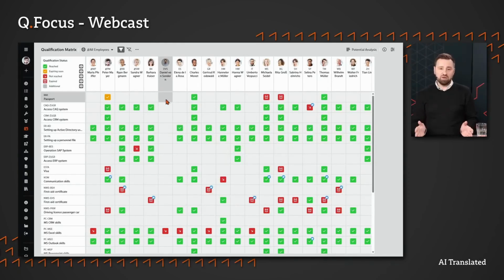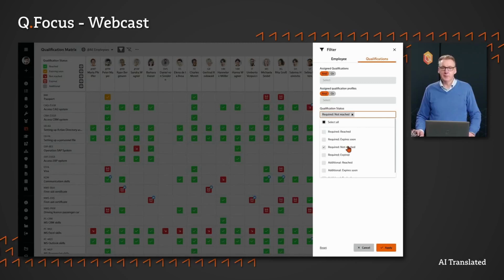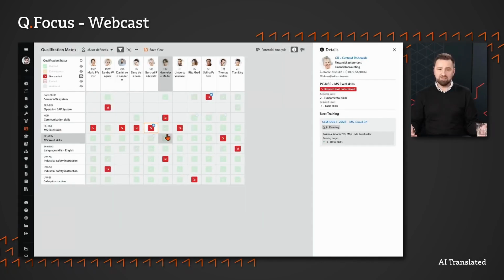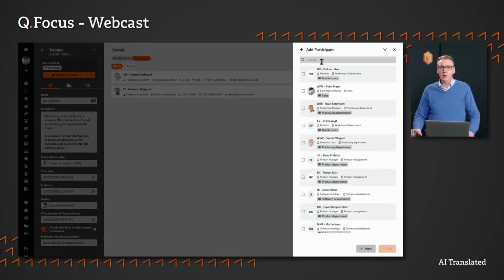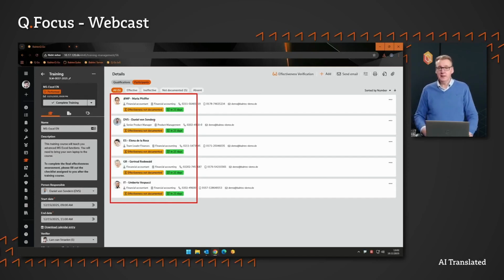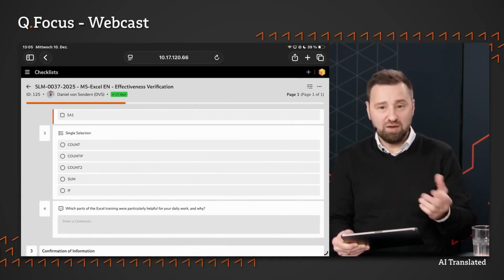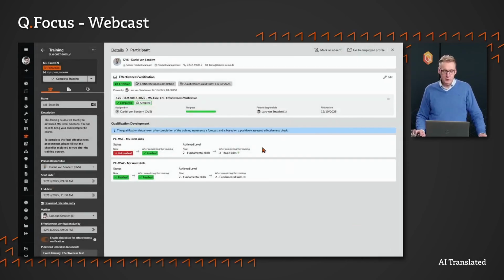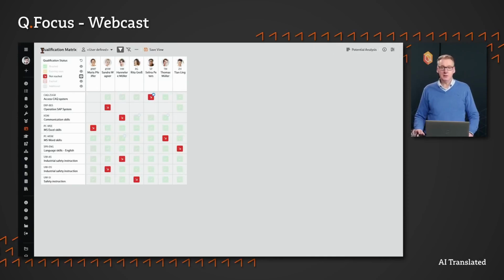Qualification and Training Management | Q.Focus-Webcast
Training Management & Qualification Management – with BabtecQ

How do companies keep track of qualifications, training, and employee skills? In this video, we show you how you can use BabtecQ training management software and qualification management software to manage qualifications transparently, identify training needs, and systematically develop employee qualifications.

BabtecQ supports you in managing training, mapping competencies, and reliably meeting legal and normative requirements – digitally, clearly, and auditably.

What you can expect in the video:
▶ Setting up and using qualification matrix software
▶ Working with training matrix software for training planning
▶ Managing employee and qualification profiles
▶ Identifying training needs and planning measures
▶ Efficient training management tool for companies
▶ Reports & effectiveness reviews for employee qualifications

00:00 Introduction
00:32 Overview of Babtec modules and topic classification
01:02 Qualification matrix
01:46 Employee and qualification profiles
03:18 Identifying training needs
04:51 Training management
11:11 Effectiveness evaluation using checklists
16:52 Conclusion and update of the qualification profile

Looks interesting, but you want more information about qualification and training management in BabtecQ? 💻